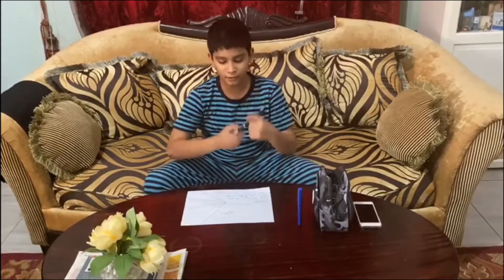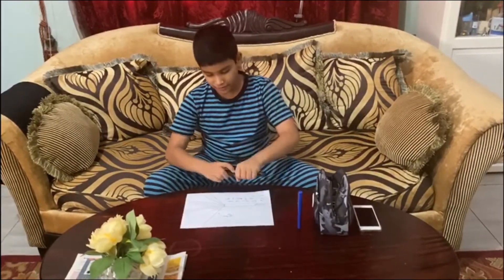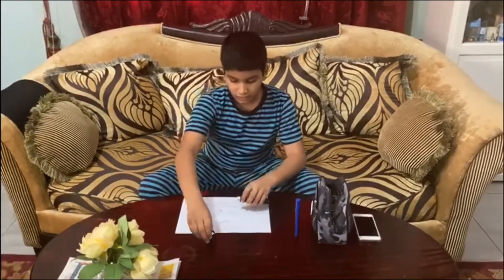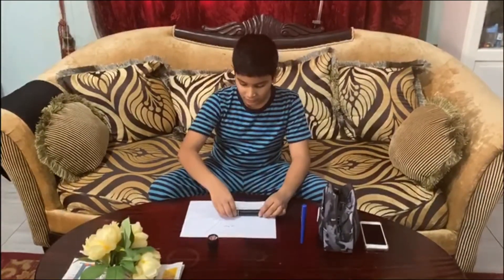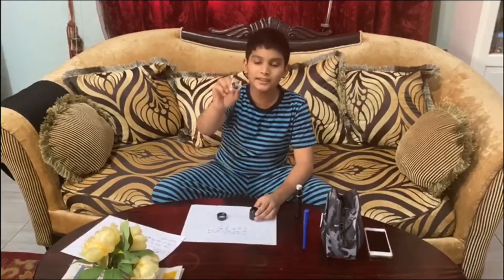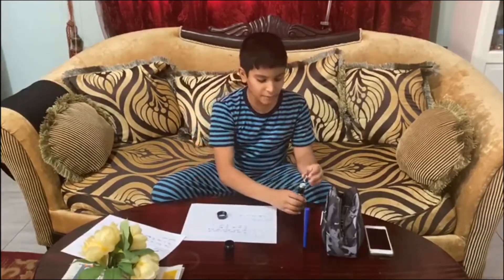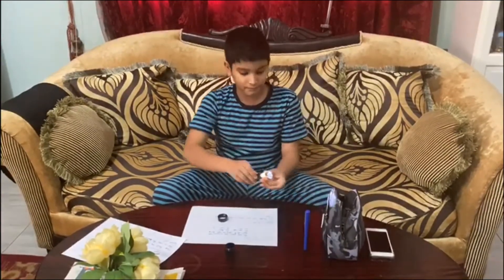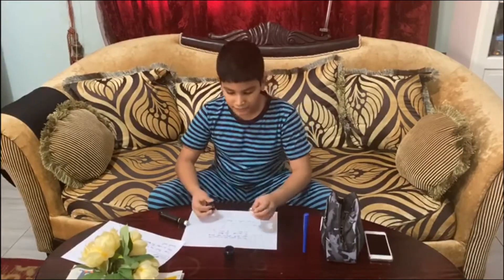Student driven scientific exploration - Year 5I - Remote Learning